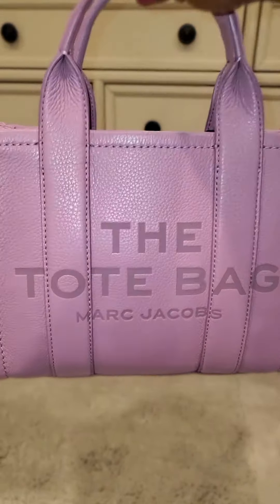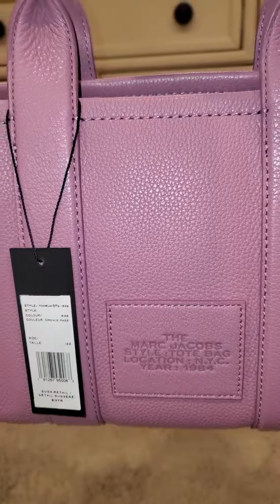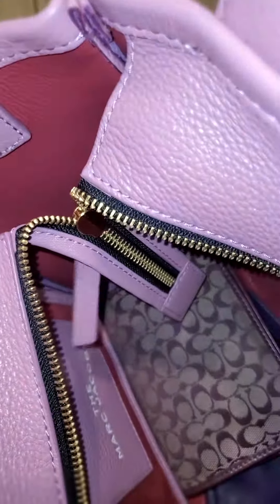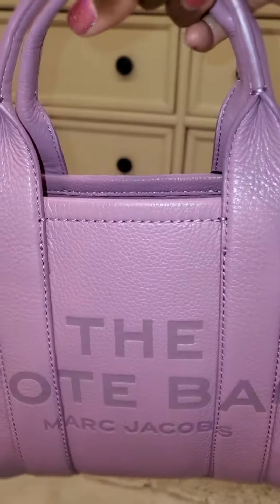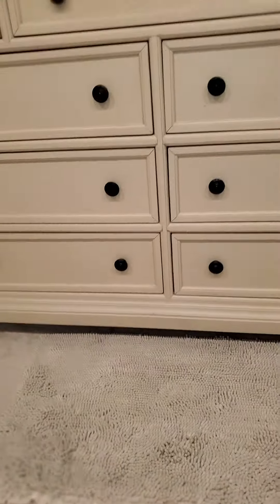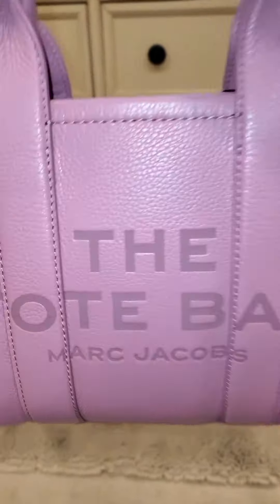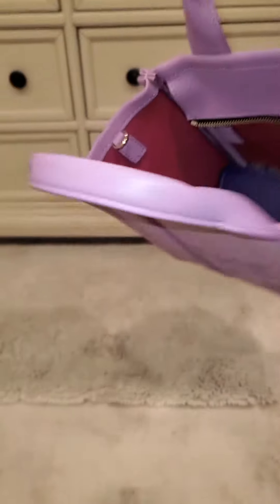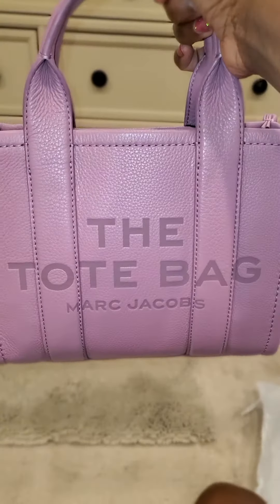Marc Jacobs the mini leather tote Orchid Haze 💜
Such a Beauty 💜looks better in person.. Marc Jacobs the mini leather tote..